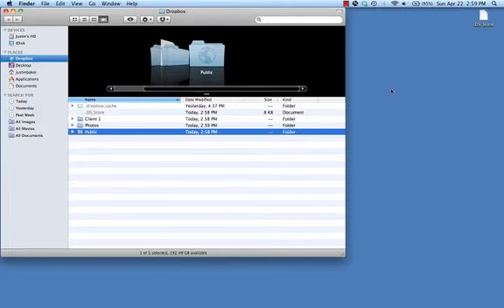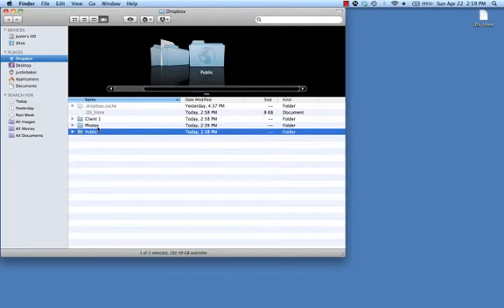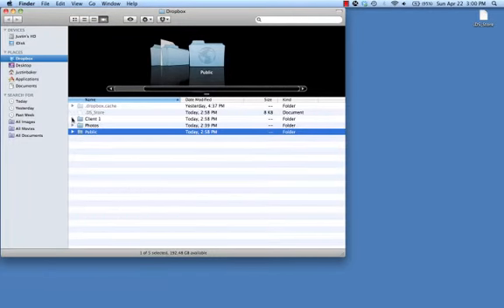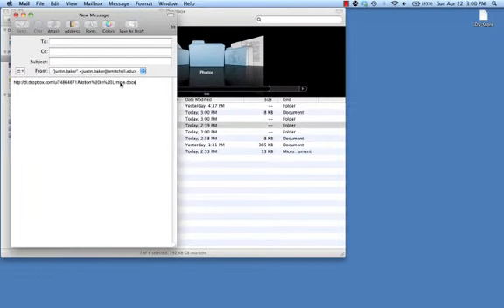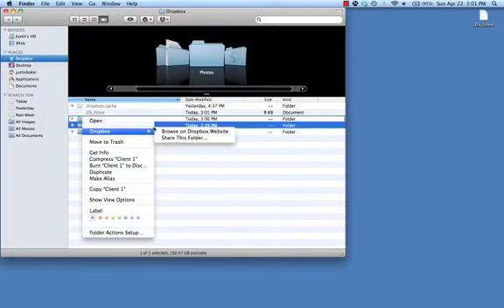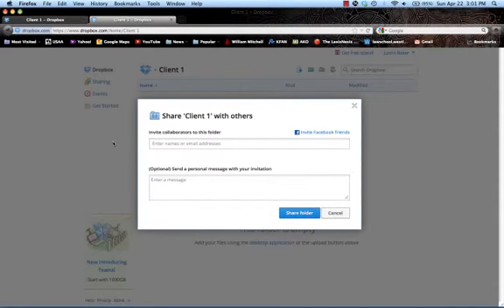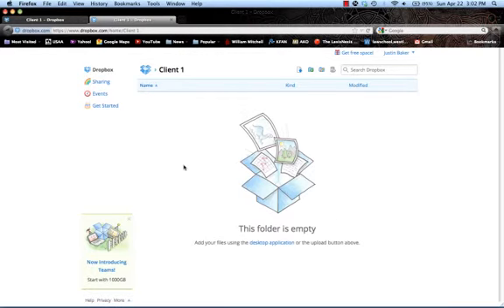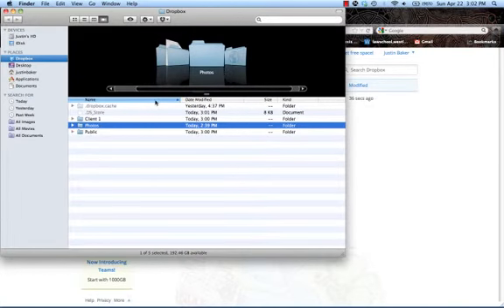Dropbox_MAC_Sharing.mp4